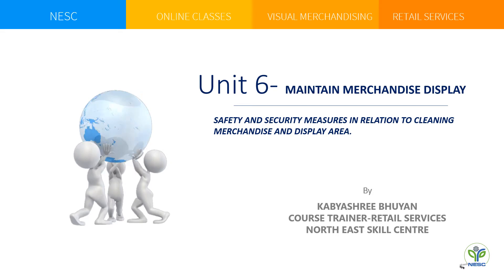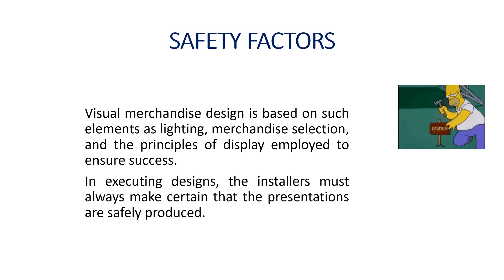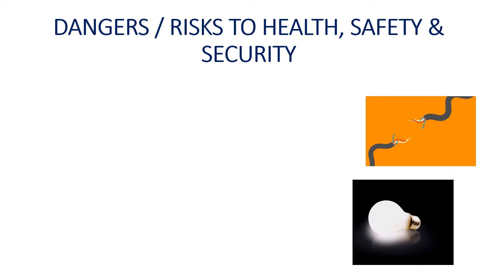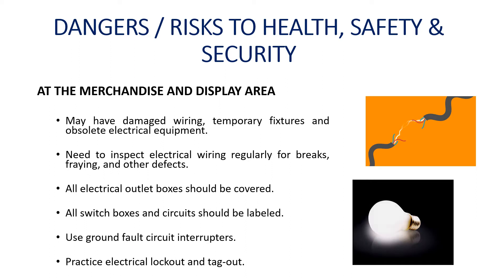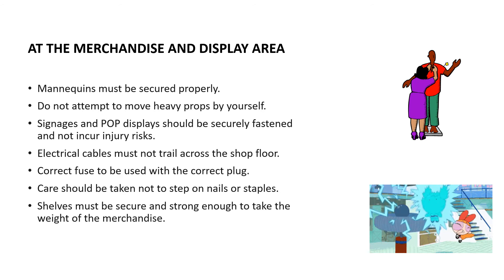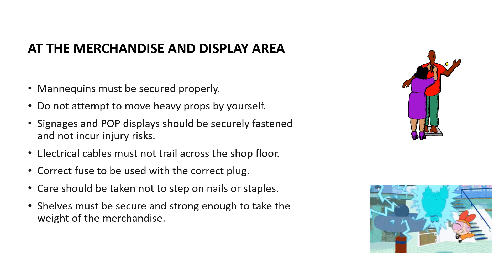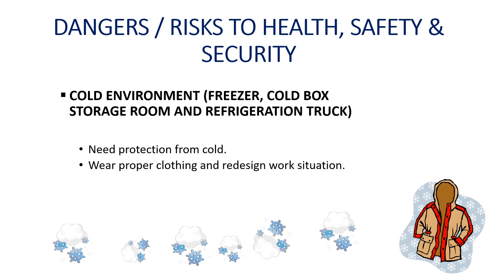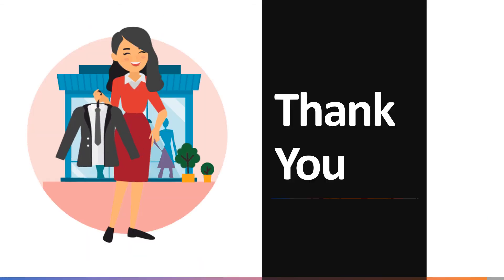Safety and Security Measures in relation to Cleaning Merchandise and Display Area | Retail Services